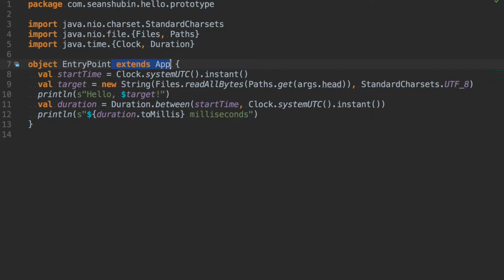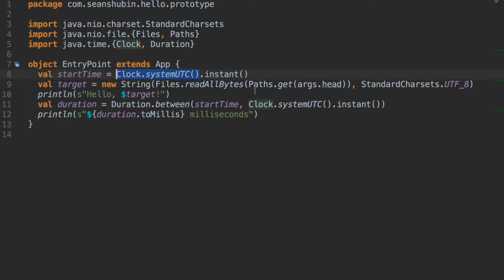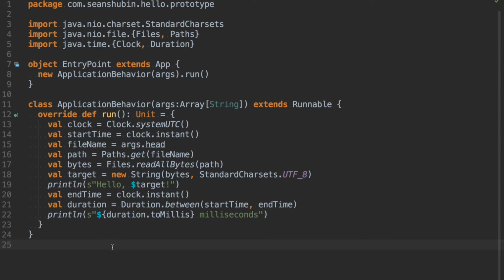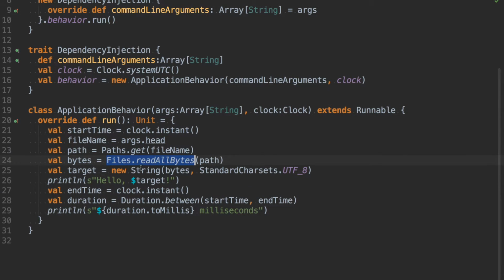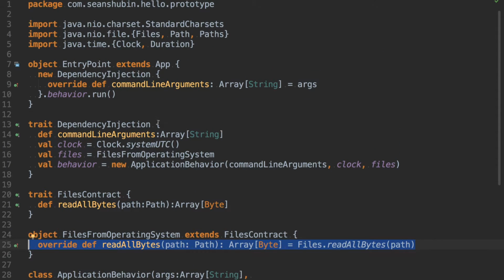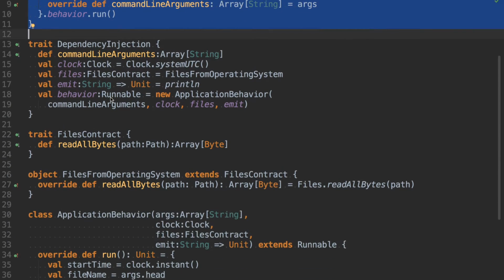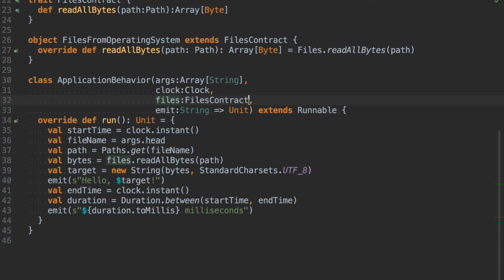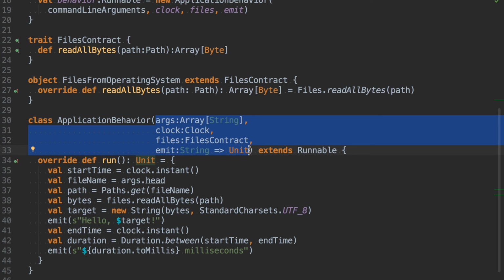refactor for maintainability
I am trying to distill my understanding of how to write maintainable code into a simple example. I start with code that is written in a way that is impossible to test, then demonstrate in incremental steps how to refactor that code into something that is trivially easy to test. I did my best to keep this presentation as short as possible while still conveying the most pertinent information, so the sample is a bit contrived. To keep the time constrained, I also do not interactively show writing the individual tests, but I do explain how each refactoring makes the code easier to test, and provide ideas about how each part might be tested.